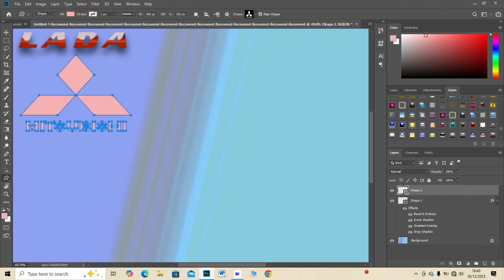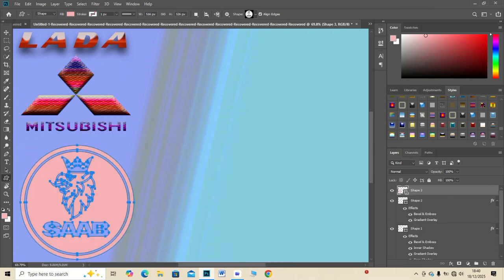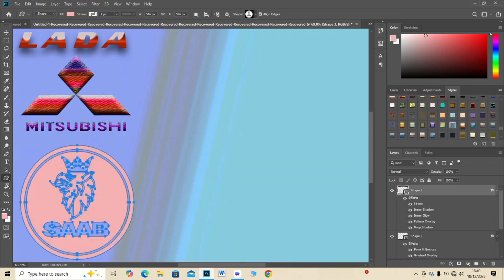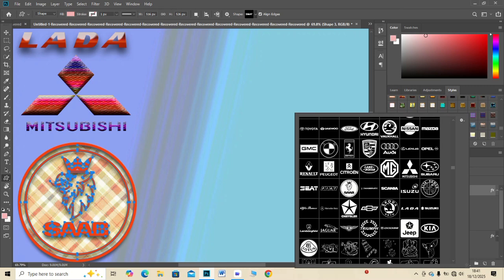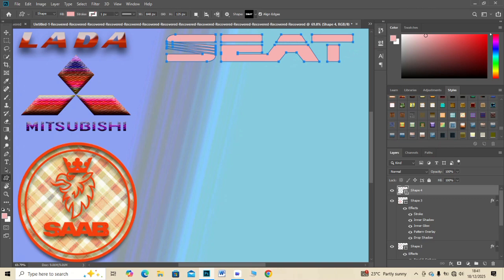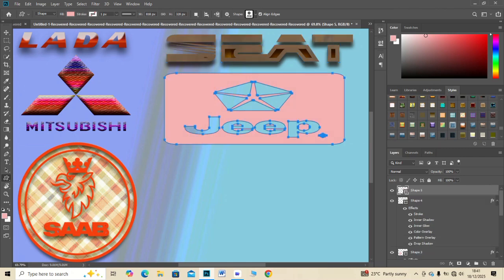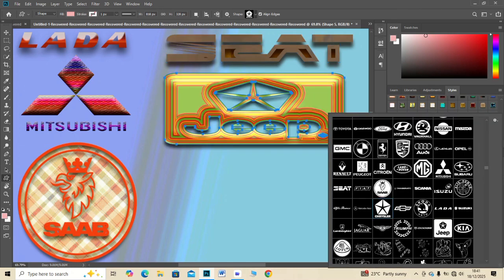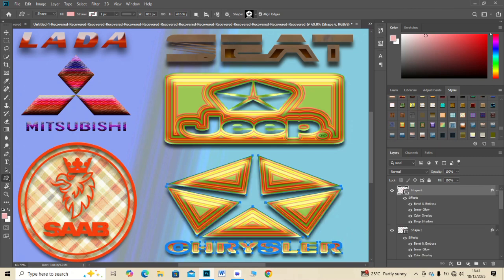HDR 4K Portrait|Professional Retouching LookCanonR5 + Photoshop ColorGradingMasterclass#E9DED78#1381